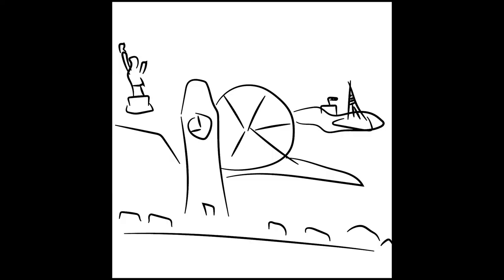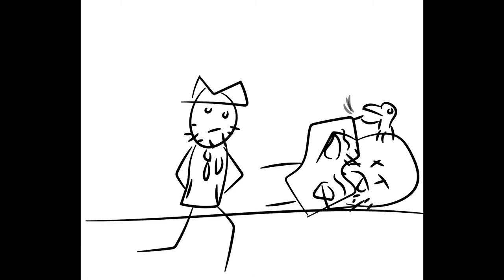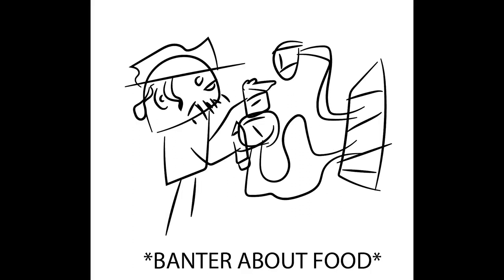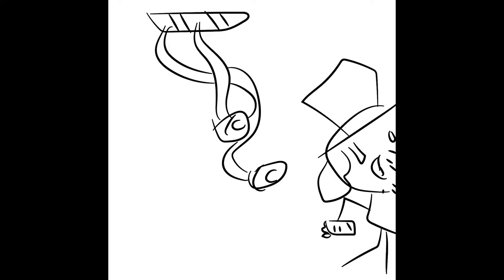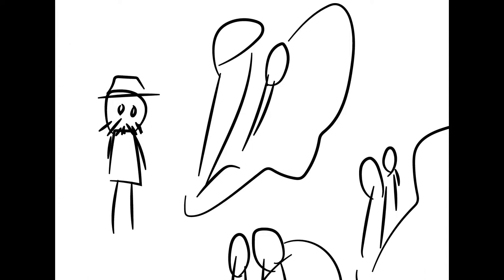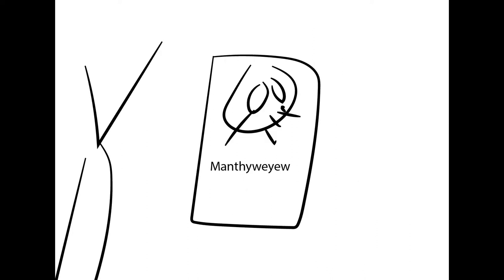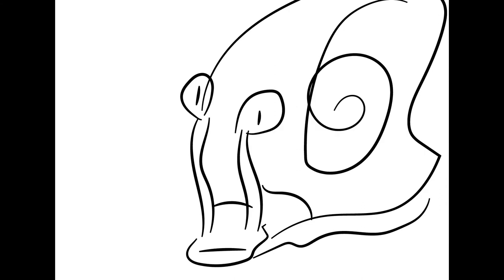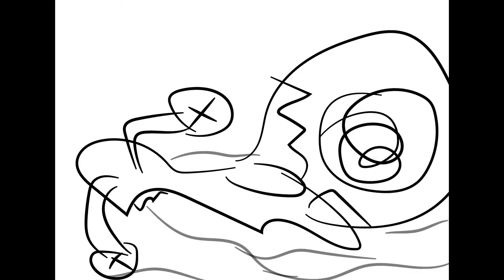Explosm - Here's An Idea Podcast - London Hero Queso Snails animation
A sloppy storyboard/animatic thingy that I made for the Explosm boys.